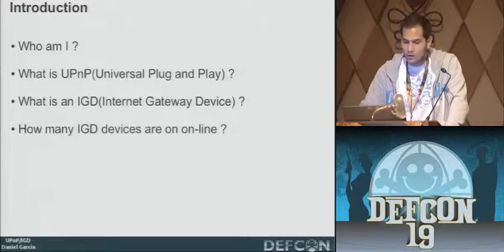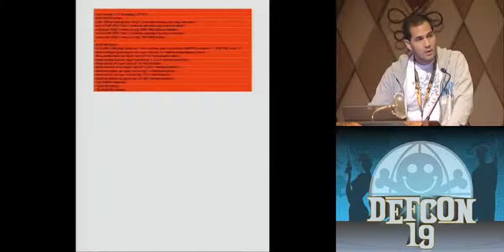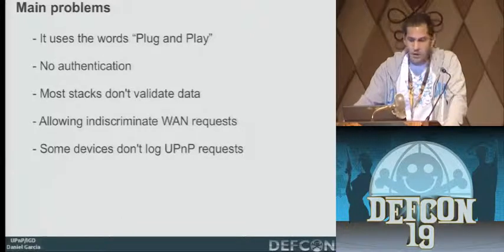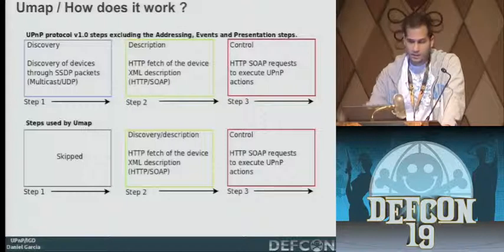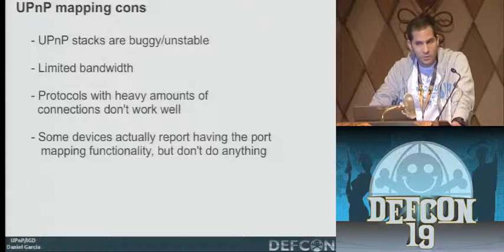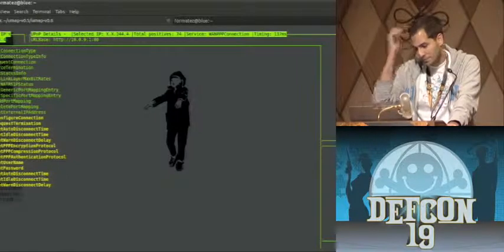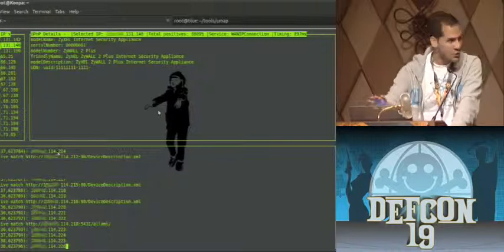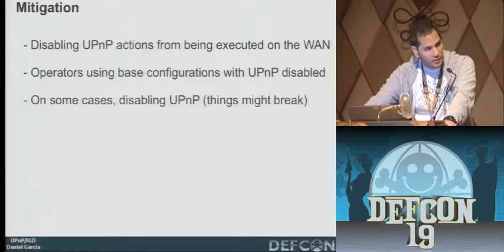[DEFCON 19] UPnP Mapping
UPnP Mapping

Speaker: Daniel Garcia

Universal Plug and Play(UPnP) is a technology developed by Microsoft in 1999, as a solution for NAT traversal(among other things). This talk explores the exploiting of port mapping services in UPnP/IGD devices from the WAN. It also talks about a tool called Umap to help process the UPnP requests. Attacking UPnP allows attackers to use devices as a proxy that can establish connections to internal and external IP addresses. The software allows scanning internal hosts behind the device NAT, manual port-mapping(WAN to LAN, WAN to WAN) and a SOCKSv4 proxy service that automatically maps requests to UPnP devices. Most UPnP attacks have focused on the exploiting of UPnP from the LAN side of the device, this talk focuses on attacking from the WAN side. Attackers can use these techniques to hide IP addresses and attack internal hosts behind common household gateway devices.

Daniel Garcia (FormateZ on Undernet) is a security researcher/consultant with 15+ years of experience in security. He also founded Toor, a security consultant group that focuses on penetration testing, secure architectures and application assesments.Aside from security, he has also worked with numerous projects and platforms like DOCSIS, Wimax, Wi-Fi(city-wide), PLC and DHE.